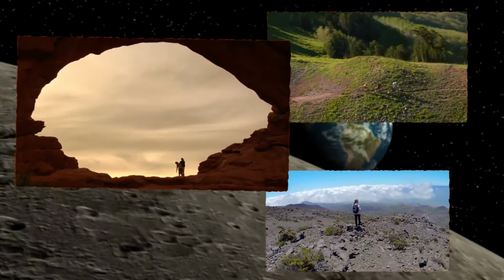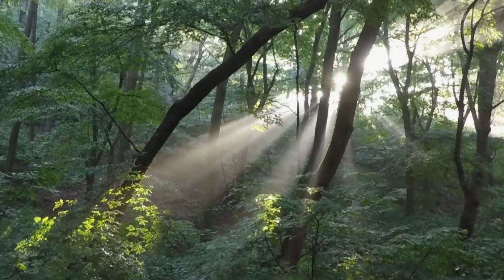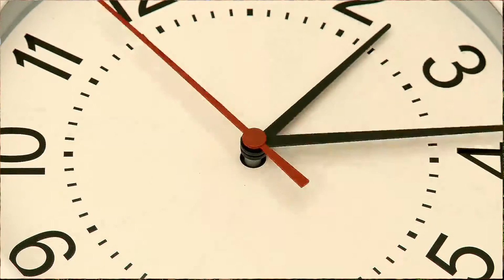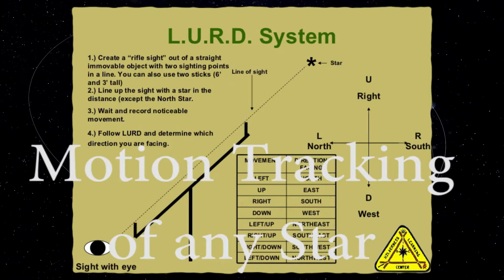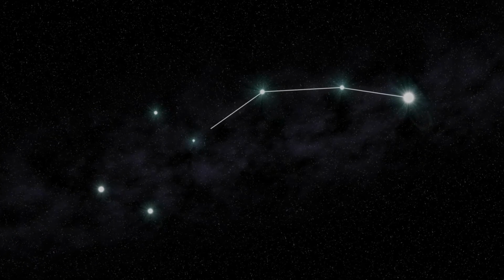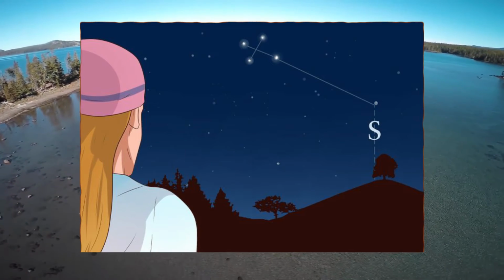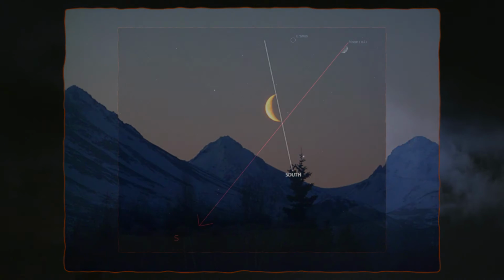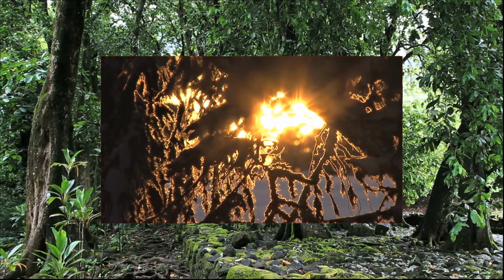Navigation without a Map & Compass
7a APOCALYPSE TIPS SERIES
7a Land Navigation without a Map & Compass.
This video will focus on several methods and the skills in determining bearing and direction in a survival or 'Lost' situation in which you do not have the luxury of a Map & Compass. We talk about 10 techniques that can aid in determining the direction you are facing and assist in leading you in the right way to help escape a dire situation in which you may be placed.

For those just starting, this series starts at the beginning, focusing on skills necessary and then the series moves into gear and knowledge.
This is a discussion about skills and gear that will be necessary for survival. Not just in an apocalyptic situation, but also in Urban and city survival.  We discuss Fire Making, Water Purification, Shelter, First Aid and Self Defense. We talk about the skills and gear needed in general to begin training or prepping and will elaborate in much more in depth videos coming up soon.
The Entire series (Apocalypse Tips) begins with the other videos that discuss edibles, skills and other facts.
This is not an attempt to sell gear or supplies, just an evaluation of some items.
There is always more that can be added, this is an introduction to the skills everyone should possess for the best chance of survival. There is always more that can be added...more shelter types, first aid techniques, self defense moves, water purification methods and food gathering and prep.
Take what you can and leave the rest.

Here are several links to some excellent resources:
Shelter:
Video shot with Nikon and Cannon equipment. Audio prepared by Samson Audio devices. Thans to Adobe CC, After Effects, Premiere Pro. Video footage and audio clips provided by Audioblocks, VideoBlocks, Adobe Stock, Bigstock, Freemovies, Google Images and thrid party assets.